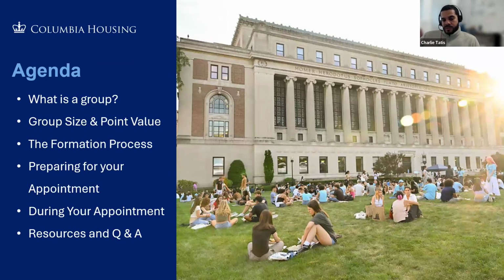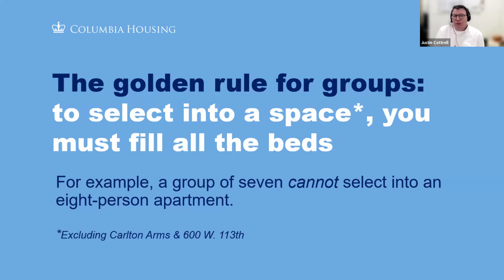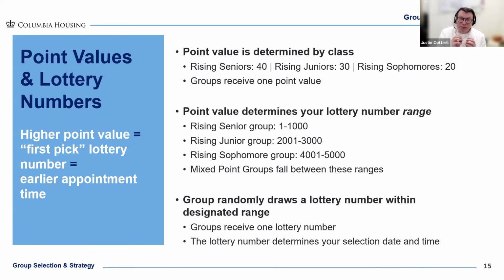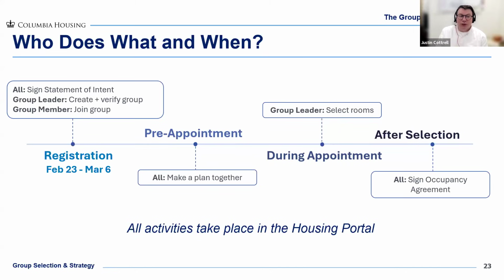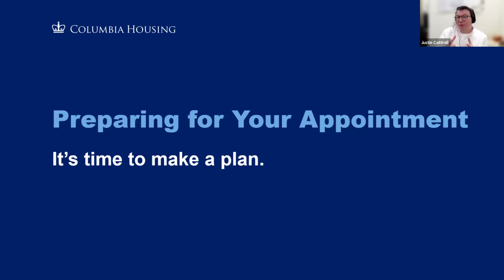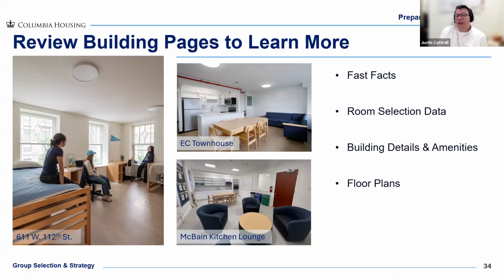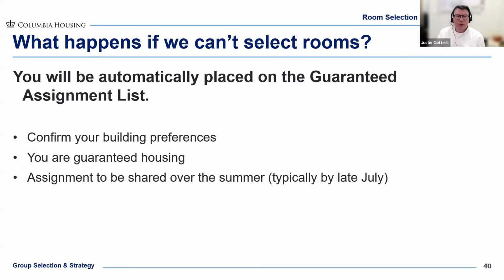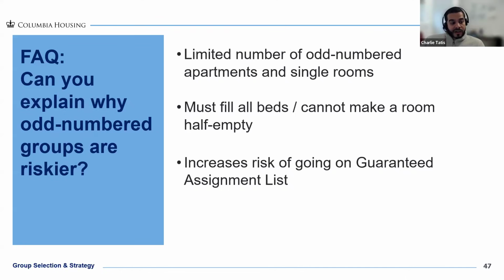Room Selection Group Strategy & Selection Info Session 2026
Columbia Housing hosted a Room Selection information session about group strategy and selection.